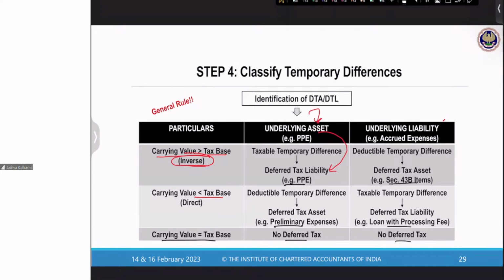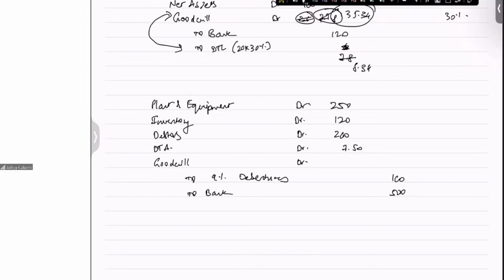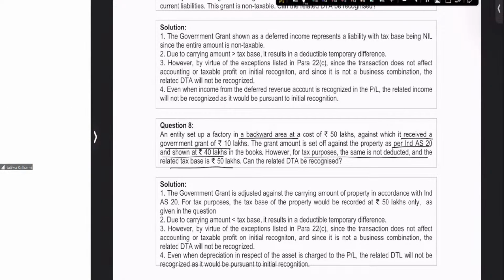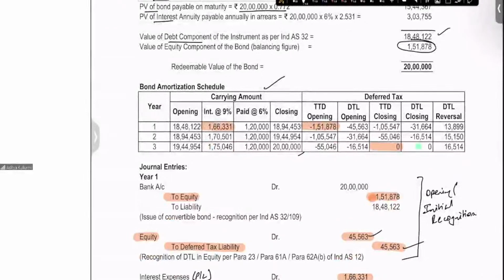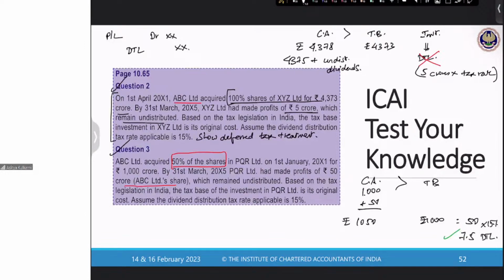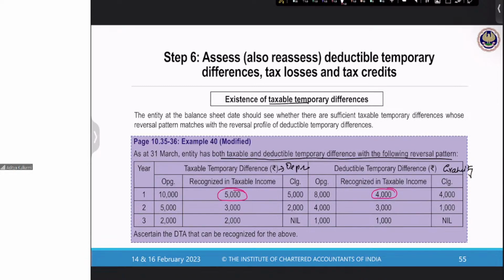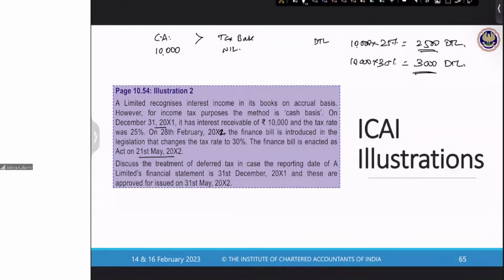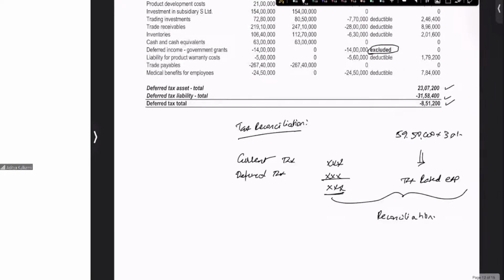Final Paper 1: FR | Topic: Ind AS 12 : Income Taxes | Session 1 | 16 Feb, 2023